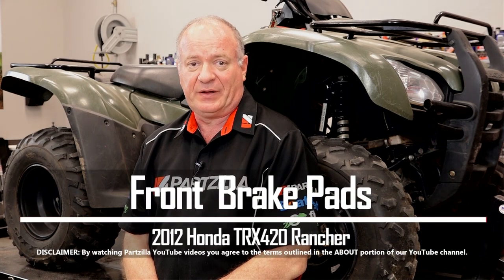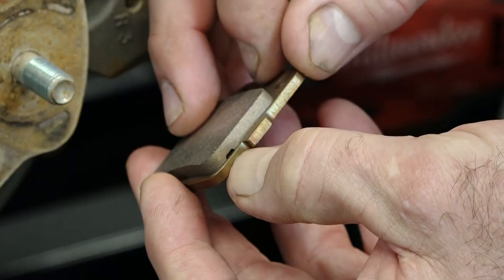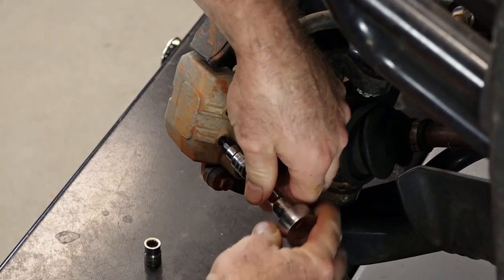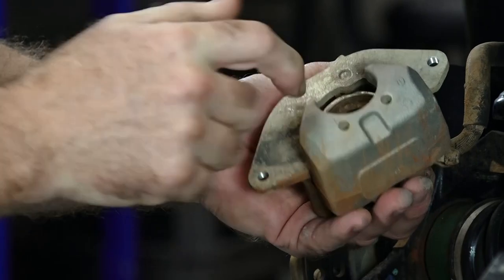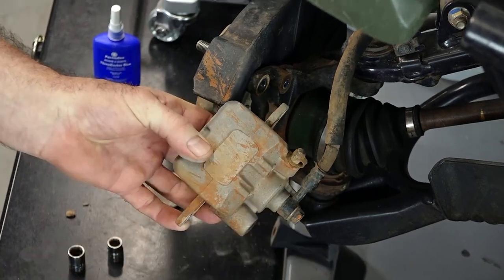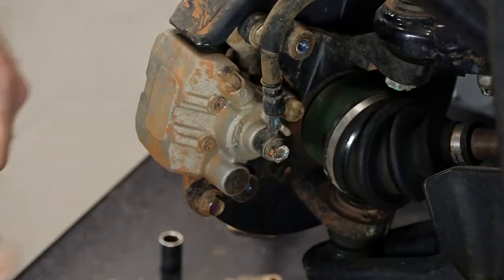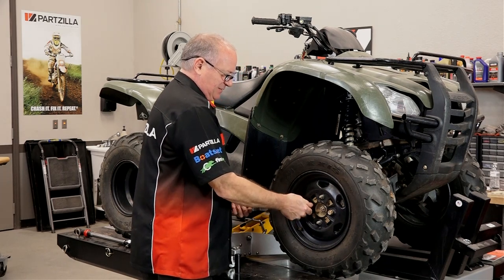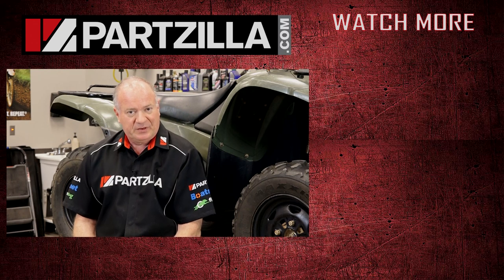How to Change the Front Brake Pads on a Honda Rancher 420 | TRX420 Rancher Brake Pad Change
Get tools and replacement brake pads for your Honda Rancher 420 here. You’ll need to order TWO sets of brake pads to replace both the right and the left side. They are the same part number

See how to change the brake pads on a Honda TRX 420 Rancher in this video from Partzilla.com. This is an easy job, and you’ll know it’s time to replace the pads on your Rancher when you notice a little fade in the brakes. As the pads wear, there is less material to dissipate heat, contributing to a loss of stopping power.

John will show you how to remove the tire, get the caliper removed from the unit, and then remove the brake pads. Then, we’ll get some replacement brake pads on our Honda Rancher, get the caliper back in place, and reinstall the wheel. The torque required for the lug nuts on this wheel is 47 foot-pounds.

When you’re done, be sure to pump the brake lever a couple of times to push the brake pads in a bit in the caliper. Otherwise, you might not have much braking the first time you pull the lever.

VIDEO HIGHLIGHTS:
Removing the wheel - 1:00
Removing the caliper - 1:45
Removing the brake pads - 2:50
Replacing the brake pads - 4:24
Replacing the caliper - 5:10
Replacing the wheel - 6:30

In the video we’re working with a 2012 Honda Rancher TRX420, but you will have similar steps for your Honda ATV.

RELATED CONTENT